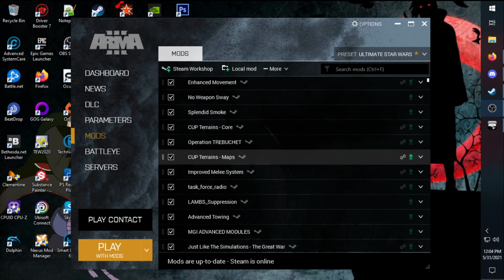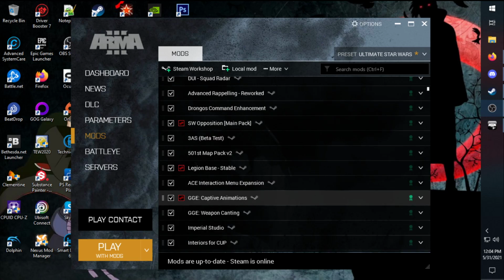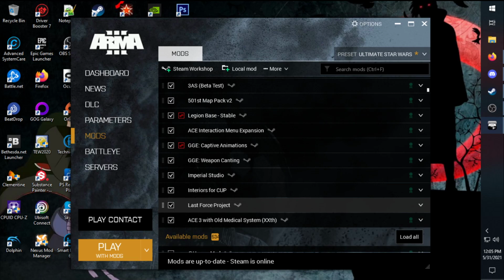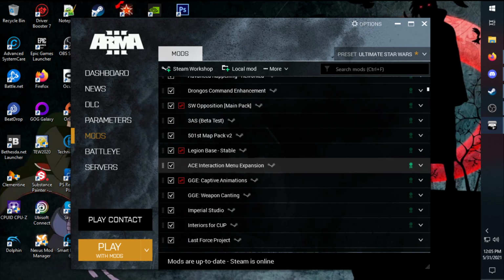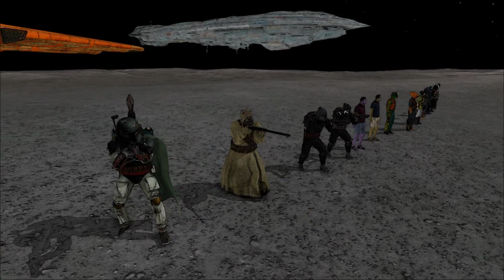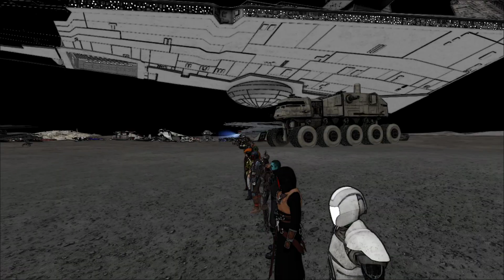Ultimate Star Wars Modlist for Arma 3 - (Old Republic, Clone Wars, Lightsabers, etc)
Like Wrestling?

GMR Wear for Epic Gamers like yourself!